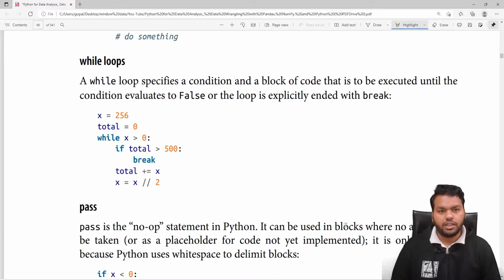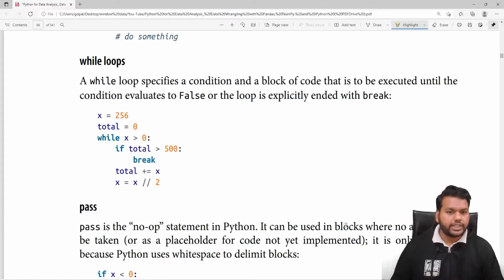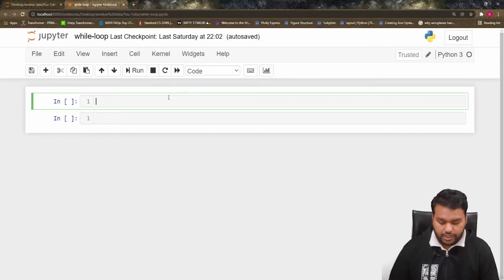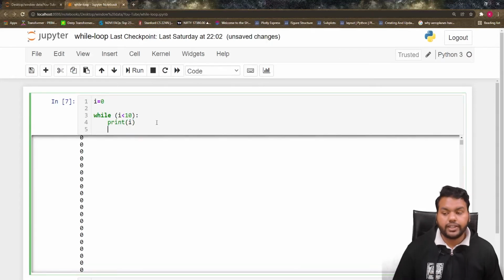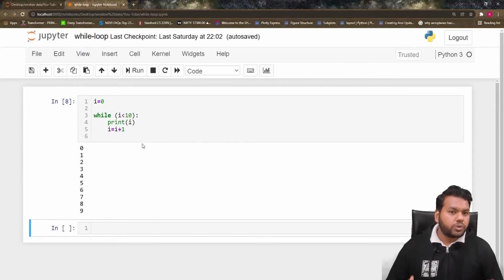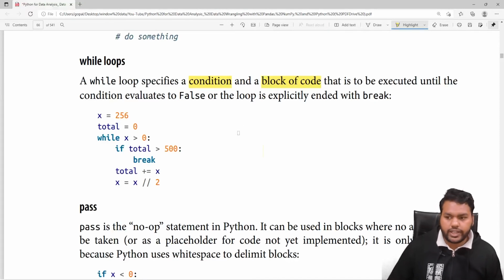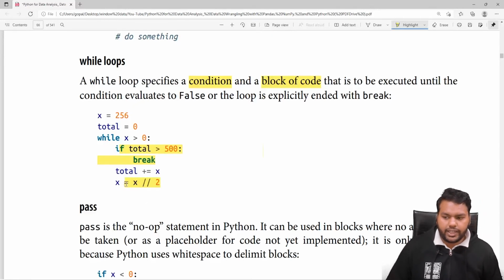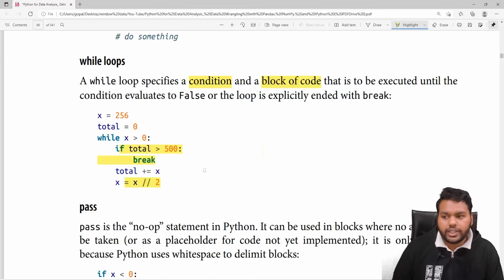Python for Data Analysis | Part-3 |While loop in python | For loop Vs While loop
In this video, we are going to discuss the while loop and also discuss where to use the while loop in data analysis.
If you are preparing for a data science interview then please watch the below playlist.